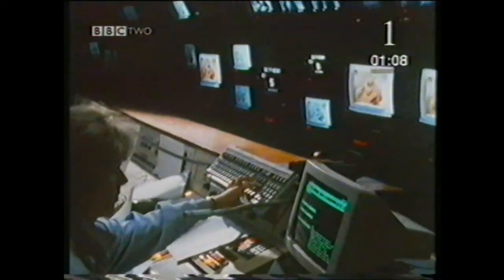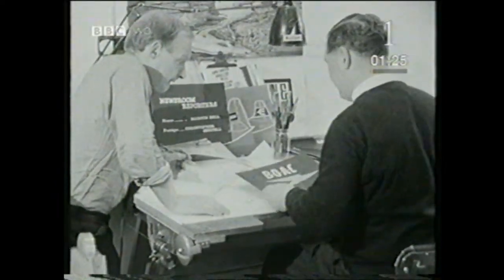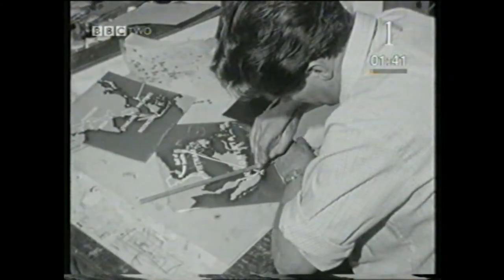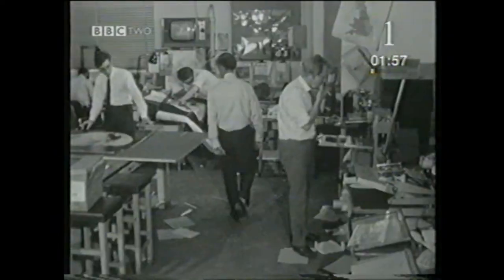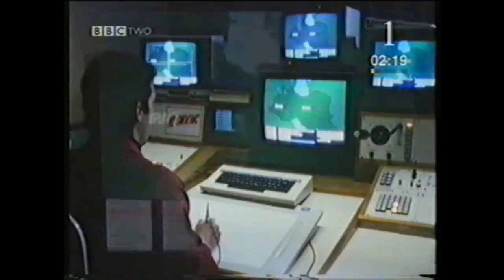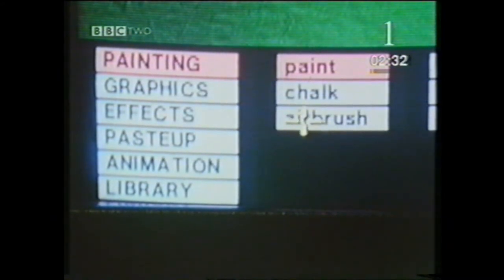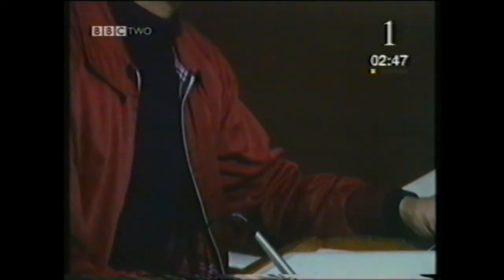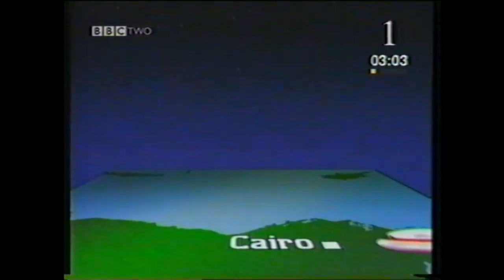Horizon 1988 BBC TV Computer Programme VHS Retro